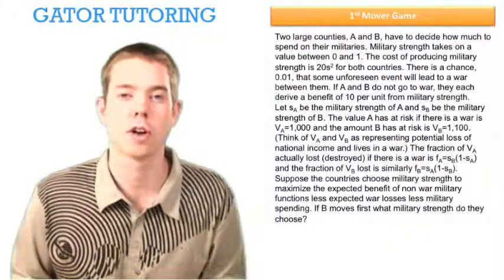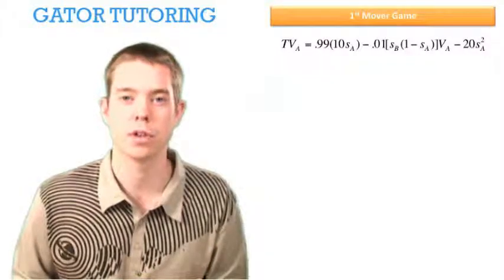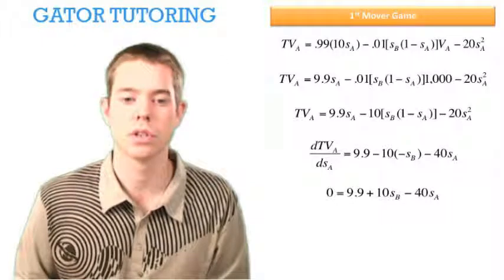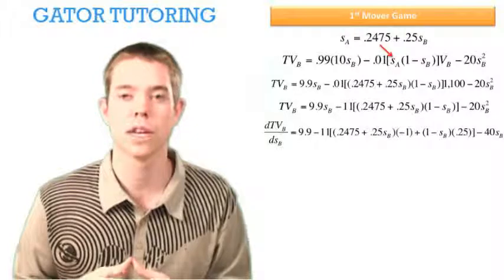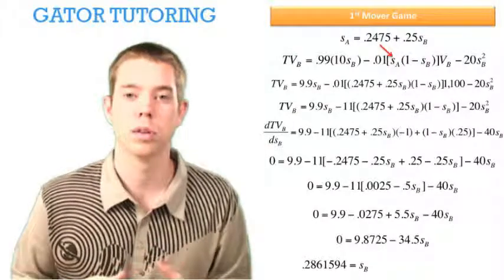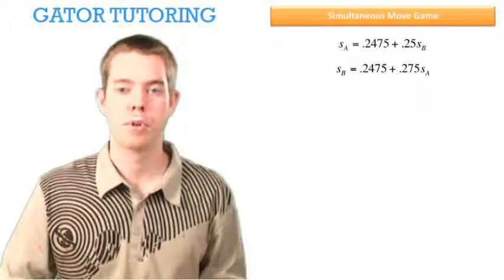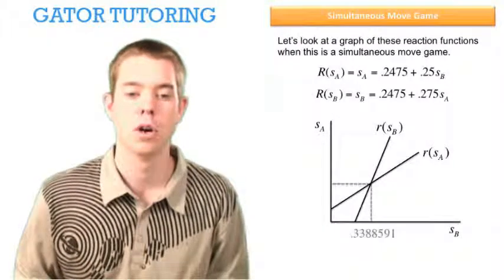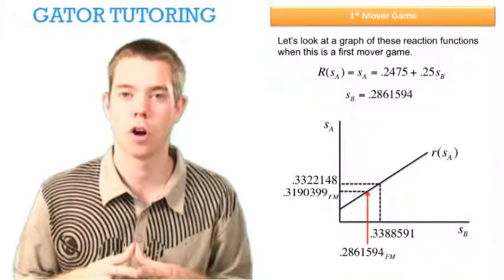1st Mover Game - Game Theory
This video explains how to solve a game with a first mover.